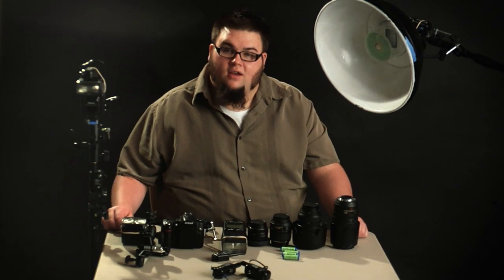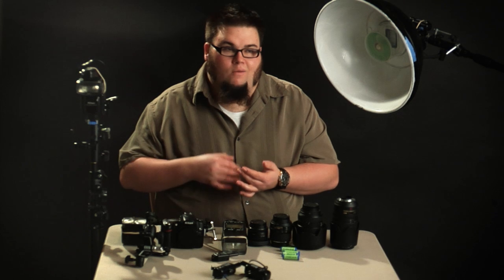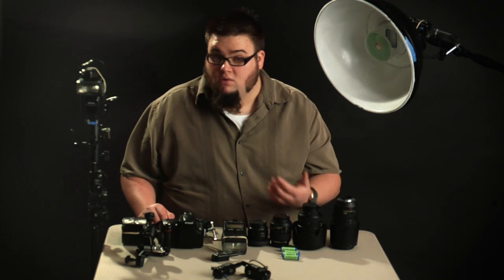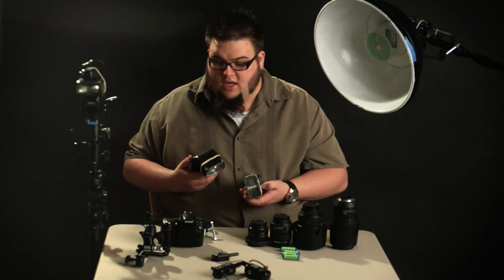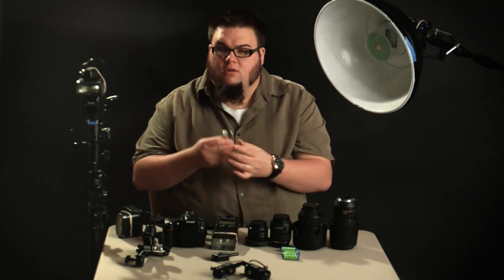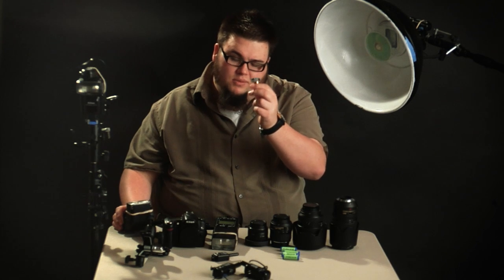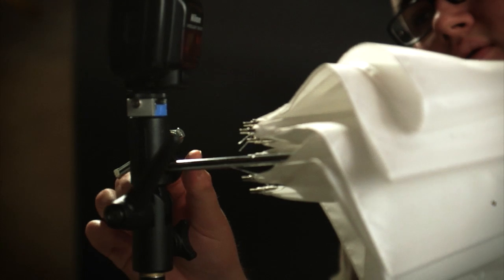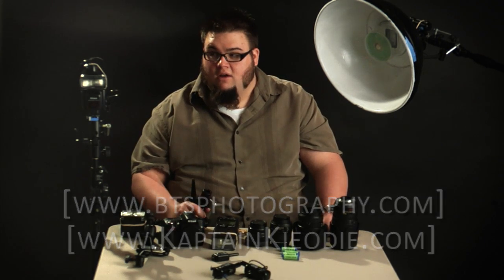The Basement Strobist Episode One: What Flash and where do I buy them?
Your Questions Answered.  A first of several webisodes geared toward answering beginner strobist and off camera lighting questions.  In this first episode, we dicuss what kind of lights / flashes to buy and where to get them as well as how to mount them on a light stand